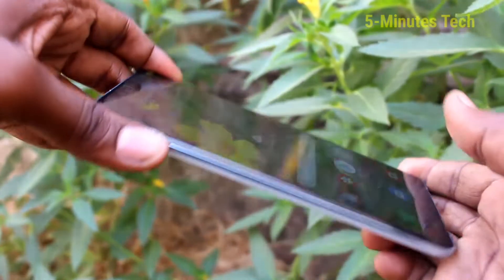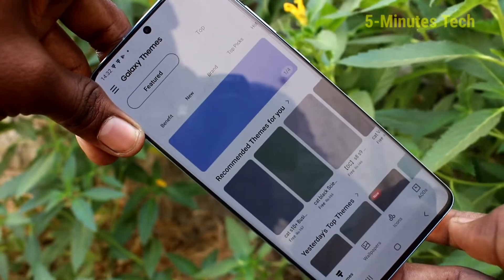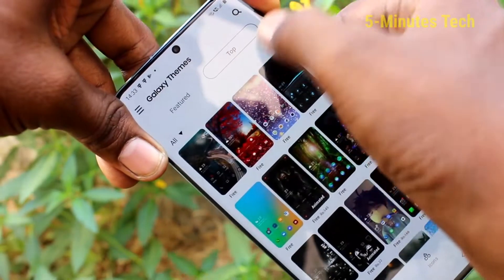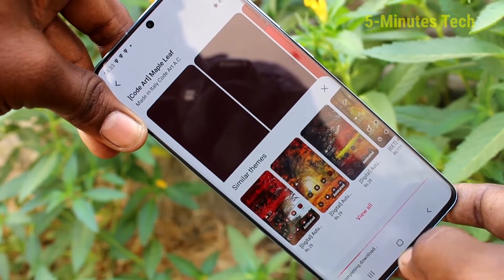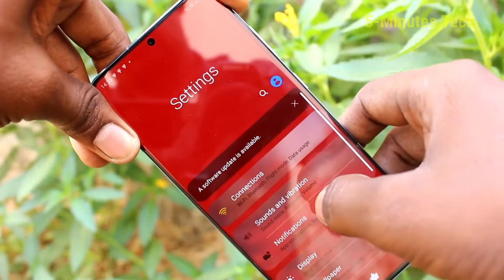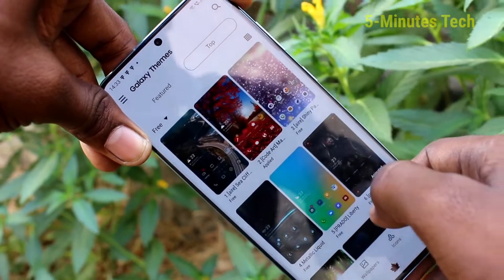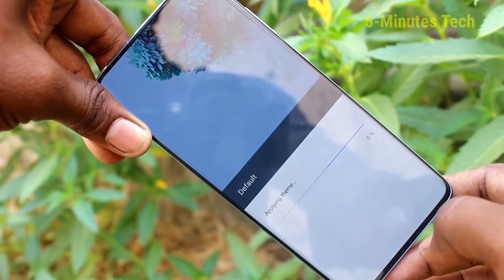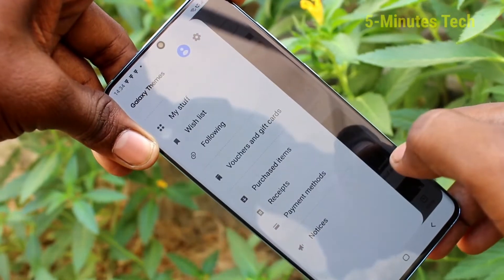How to change theme in Samsung Galaxy S20 Plus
Samsung Galaxy S20 Plus theme change settings: Learn here how to change theme in Samsung Galaxy S20 Plus smartphone